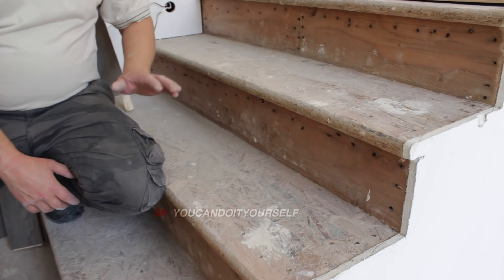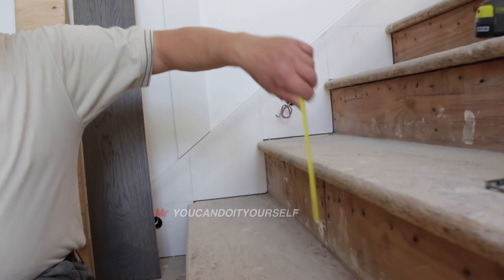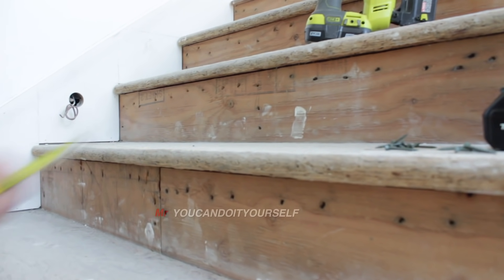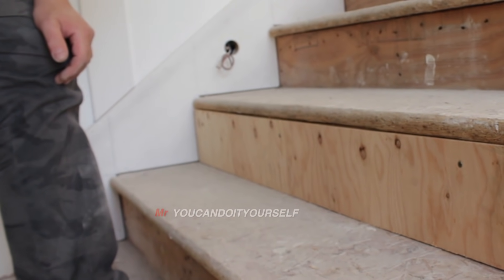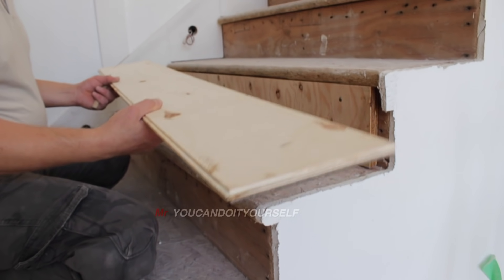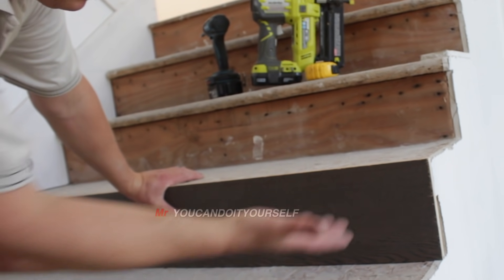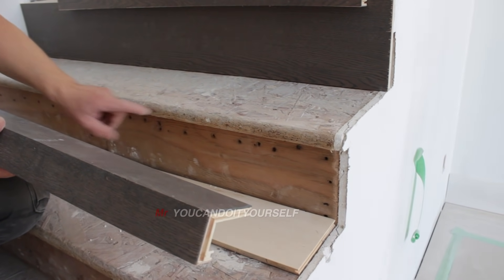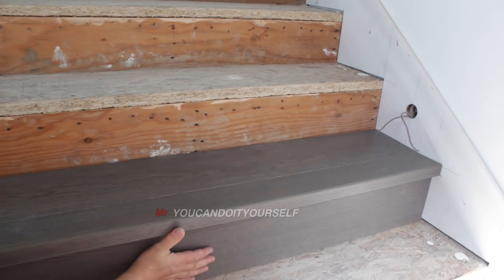3 Easy Ways How to Make Stairs Prep for Laminate and Hardwood Installation Mryoucandoityourself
In this video you'll see 3 easy ways how to make prep for laminate or hardwood flooring installation from MrYoucandoityourself. I hope it helps people who do stairs installation yourself. Previous MrYoucandoityourself video
STUFF I USE TO MAKE VIDEOS:
Canon T5i
Favorite tools:
 1.Woodworking:
- Leather Knee Pads
- Woodwise Stair Jig Scribe
- Stair Tread Gauge
- T- Bevel
- Finish Stain Marker
- Pin Nailer 23-Gauge
- Dewalt Miter Saw
- Miter Saw Stand
- Dewalt Table Saw
- Compressor hose
- Ridgid Vacuum
- Milescraft FeatherBoard
- Router Table
- Dewalt Miter Saw Crown Stops
- Dewalt 18 Ga nail gun
- Dewalt 16 Ga nail gun
- Festool 36 Auto Clean Vacuum
- Makita Jig Saw
- Makita Cordless Tool Kit
- Laminate cutter
- Rubber Mallet
- Rockwell Versacut Saw
- Fein Multimaster
- Undercut Saw
- Angle Grinder
- Sliding T-Bevel
- Hot Glue Gun
- Adhesive Gun
- Construction Adhesive
- Wood Glue
- Tongue and Groove Glue
- Heavy-Duty Utility Knife
- Duct Tape
- Scotch Masking Tape
- Irwin Clamps
- Water Based Spray
- Bostik Best flooring glue
- Waxed Paper Underlayment
- Laminate Flooring
- Flooring Underlayment
- Floor Strap Clamp

3 Easy Ways How to Make Stairs Prep for Laminate and Hardwood Installation Mryoucandoityourself